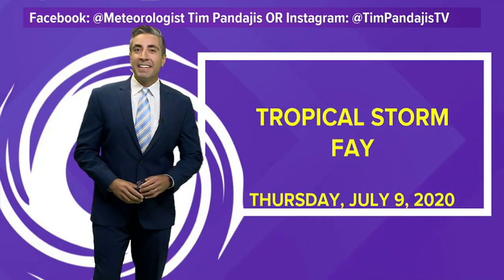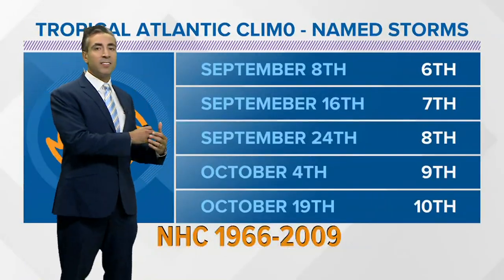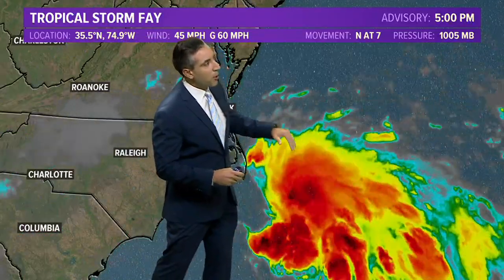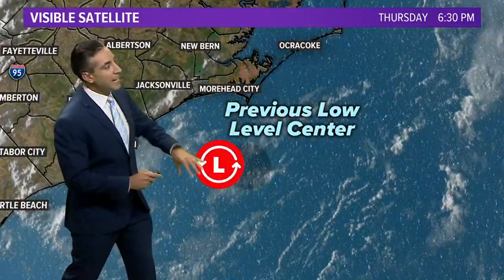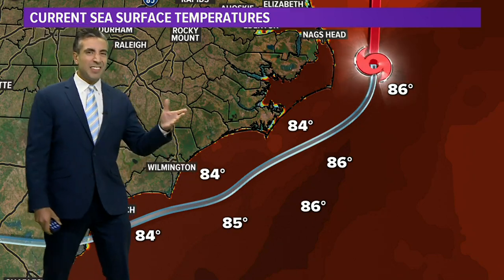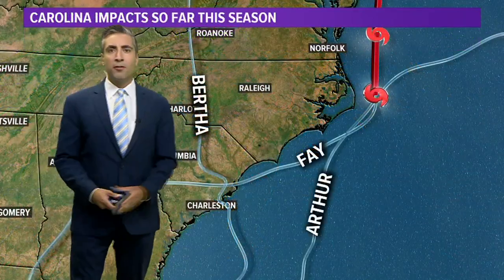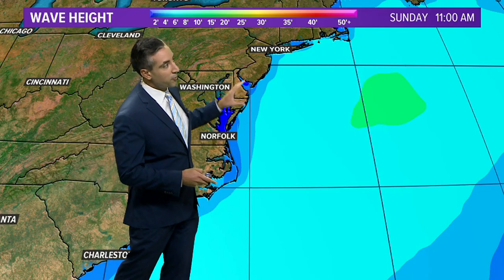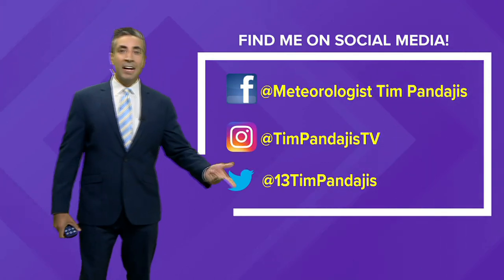Tropics Update: Tropical Storm Fay Forecast, July 9, 2020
13News Now meteorologist Tim Pandajis gives the latest forecast tracks and impacts expected by Tropical Storm Fay, which formed off the coast of North Carolina's Outer Banks on Thursday afternoon.